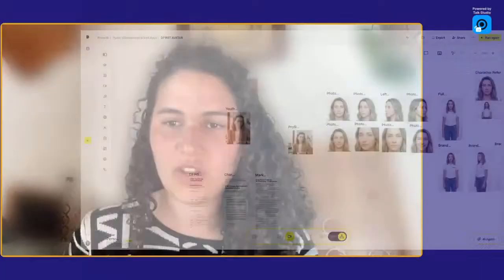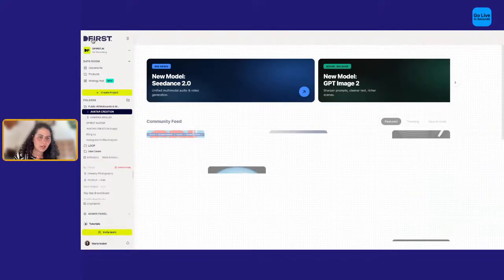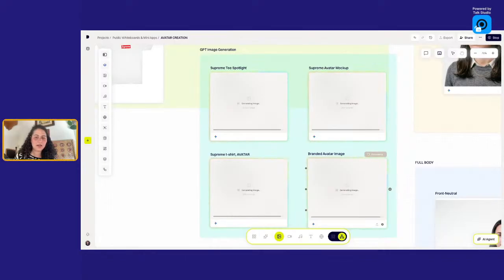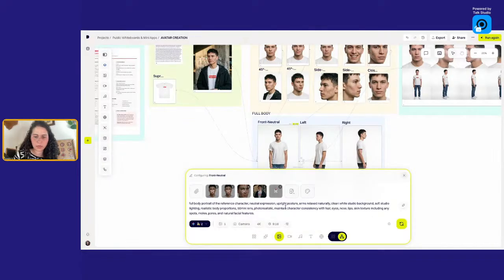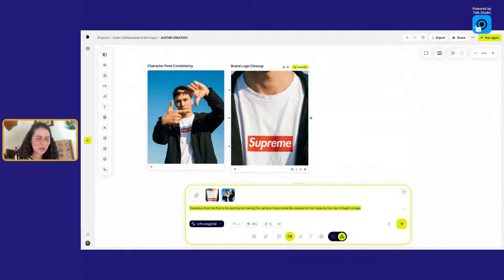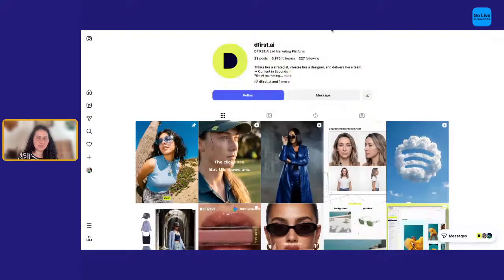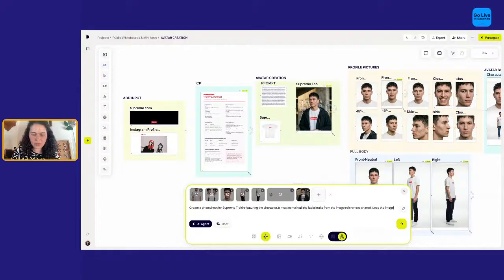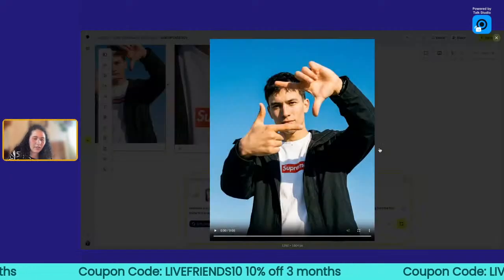Build an AI UGC Creator that looks like your customer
⏰ 5:00 PM CET

ICP in. UGC creator out.

Hyper-realistic. Multi-angle. Ready to talk straight to the customer they were built from.

This is how UGC stops feeling like a stock library and starts feeling like a friend.

In 60 minutes, we'll show you the exact workflow we use inside DFIRST AI to turn customer profile data into a talking AI avatar.

You'll walk away knowing how to:

✅ Convert ICP research into a realistic avatar reference
✅ Generate consistent multi-angle persona shots in one workflow
✅ Make your avatar speak — natural delivery, on-brand tone
✅ Deploy UGC creators across ads, social, and product content

You'll leave with the full workflow — ready to plug into your next campaign.